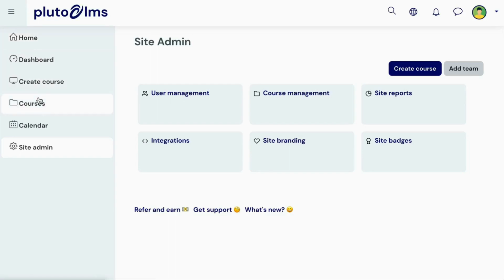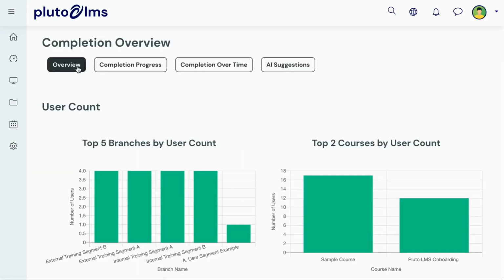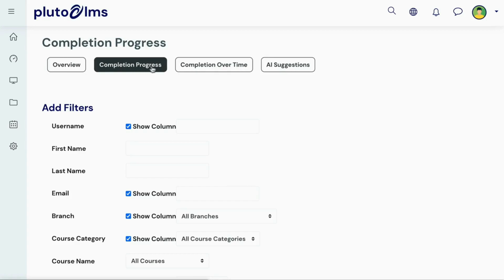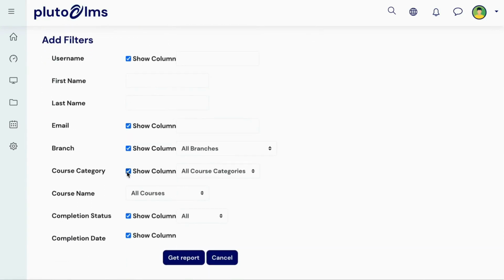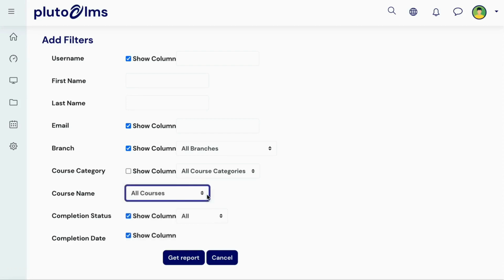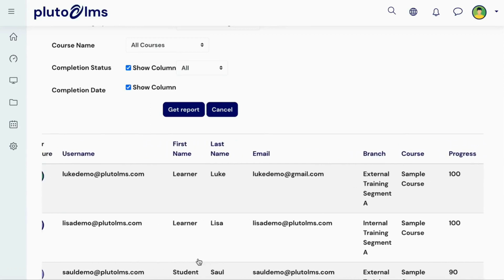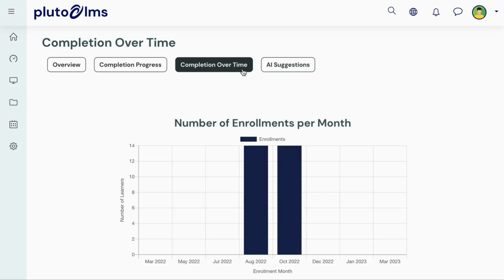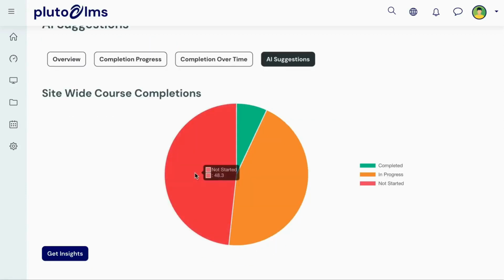Completion Overview Report [Tutorial]